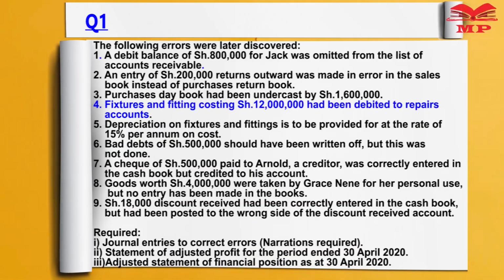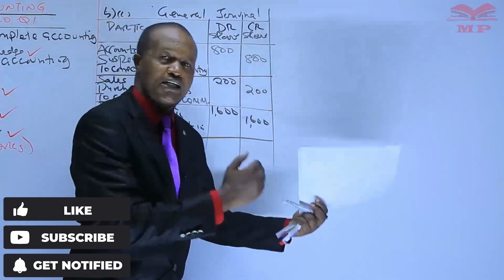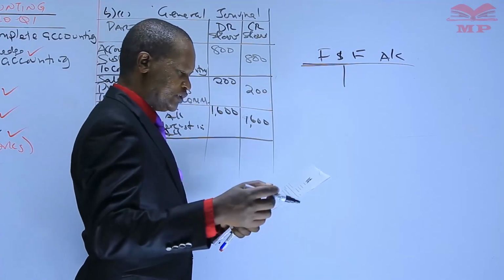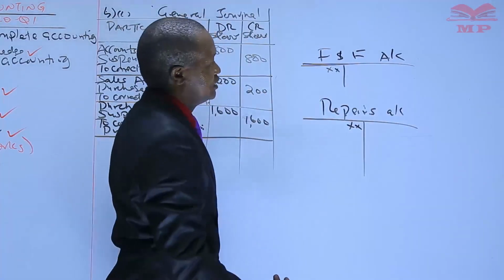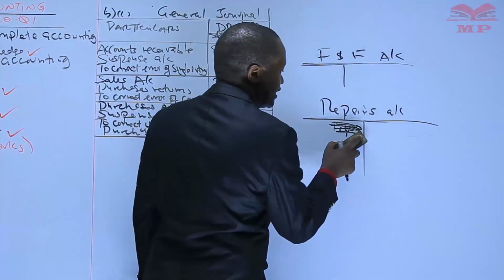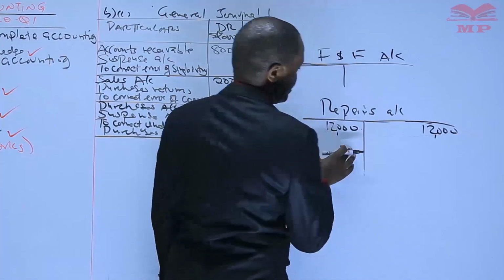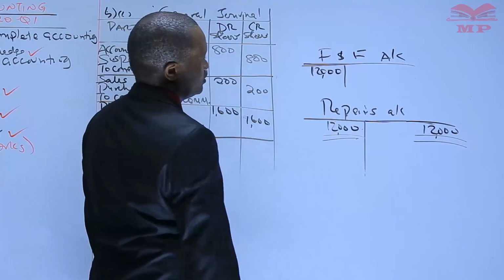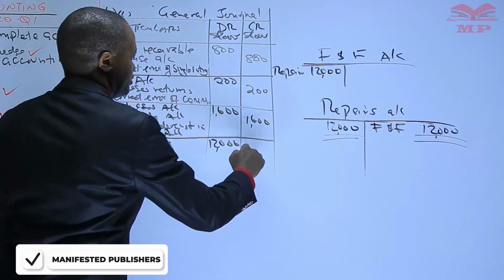ERROR OF PRINCIPLE 4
💼 Financial Accounting – Error of Principle 4 ✏️📚

In this Financial Accounting lesson, learn about the Error of Principle, specifically example 4, which occurs when a transaction is recorded in violation of basic accounting principles. Understand its effects on financial statements, trial balance, and how to detect and correct it.

💡 Key Topics Covered:

Definition and meaning of Error of Principle

Example 4 explained step-by-step

Effects on trial balance and financial statements

Methods to detect and correct errors of principle

Practical illustrations for better understanding

🎯 Who Should Watch:

Students studying Financial Accounting, Commerce, or Business Studies

Teachers preparing lessons on accounting errors and corrections

Anyone learning to maintain accurate and principled accounting records

📘 Learn With Manifested Publishers:
We simplify accounting concepts with clear explanations, worked examples, and real-life scenarios, helping learners confidently identify and correct errors of principle.